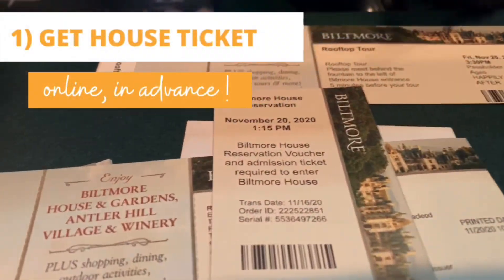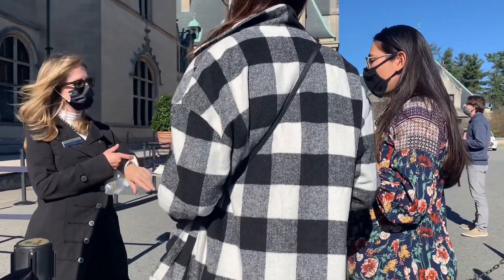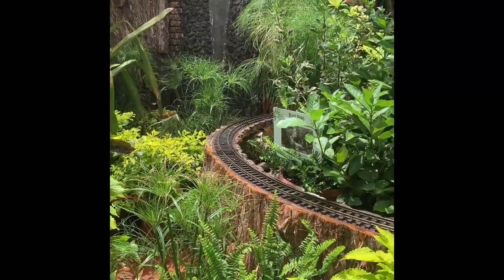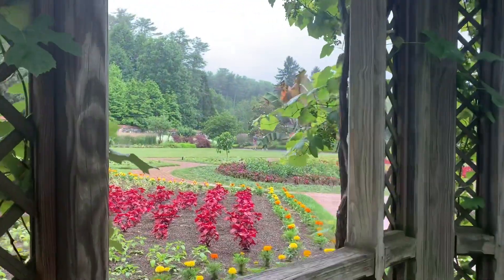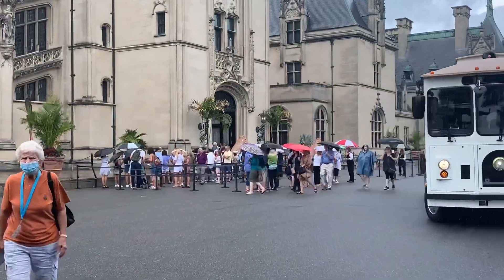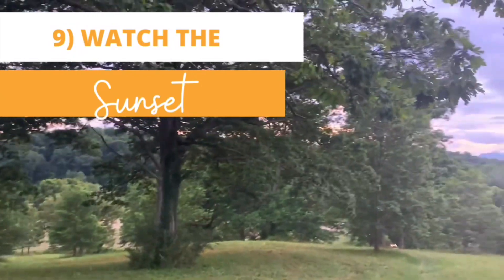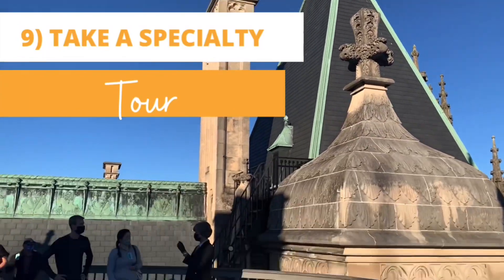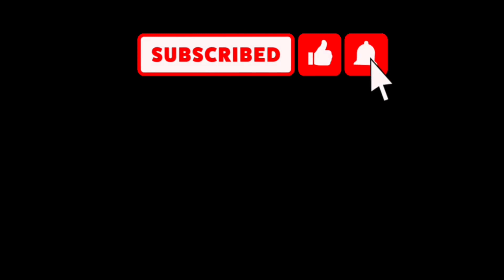10 Tips to Enjoy Biltmore Estate in the Summer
Here are 10 tips on how to enjoy Biltmore Estate in the Summer. I’ll also mention so tips and info specific to the 2021 summer season at Biltmore.
Biltmore Estate in Asheville, North Carolina always has something new, especially from season to season.  Here we talk about what there is to do during summer at Biltmore Estate, and even a few tips specifically for the 2021 summer season and some changes that have been made due to the pandemic.

You'll hear about when you should purchase your house ticket
About Biltmore's horse trails and carriage rides
Biltmore's current one-of-a-kind, temporary exhibits such as Stickwork and the Biltmore's Garden Railway
The unique quality of Biltmore's restaurants
Biltmore's hiking and biking trails
Additional adventures at Biltmore such as kayaking, boat rentals, and more!
Benefits of staying onsite at Biltmore at The Village Hotel, the Inn on Biltmore or one of their cottages.
The best places to watch the sunset at Biltmore Estate in the summer
and
Biltmore's Specialty tours.
We'll also talk about the changes to the 2021 summer season live concert changes.